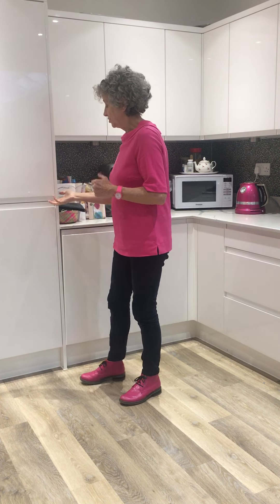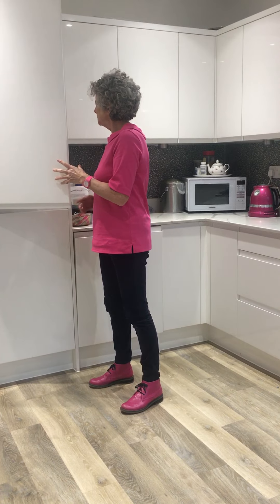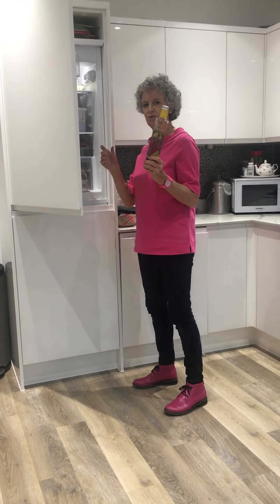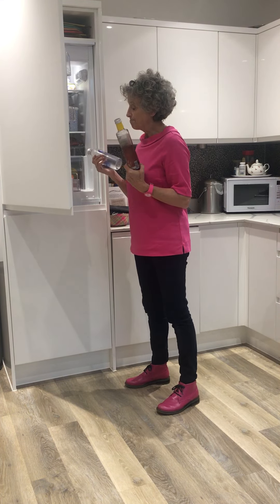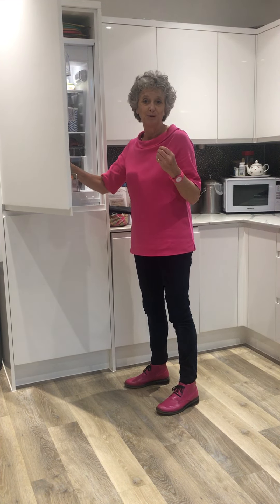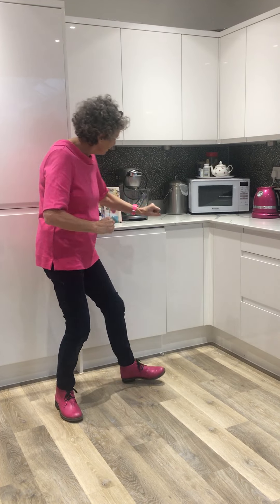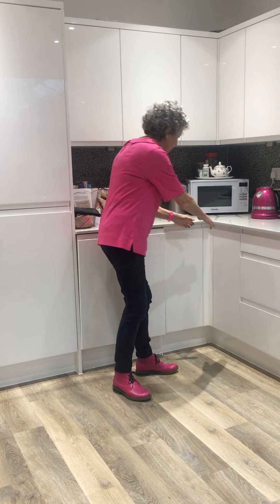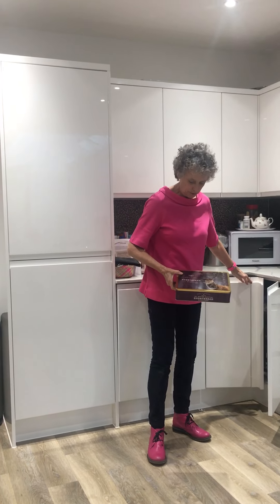Attention Autism strategies Video 6. Using the ideas in the flow of everyday at home.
In this video I talk about ways you might be able to use the things the child has learned in the Attention Autism sessions to build moments of connection at other times in the day.

A little bit of practice at to create times when attention is focused and shred can make a huge difference.